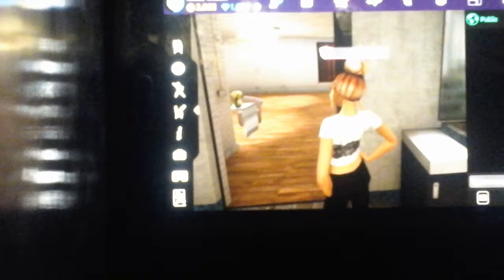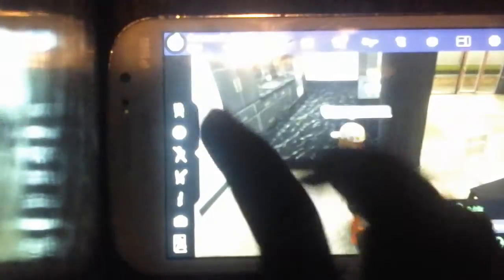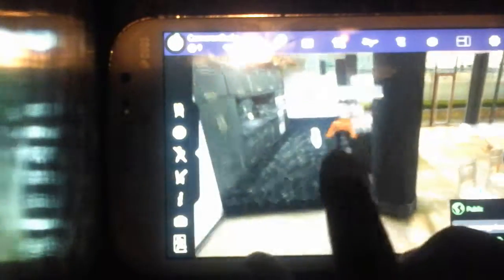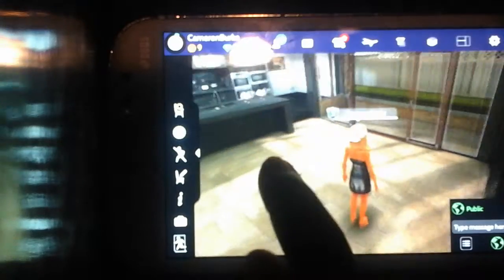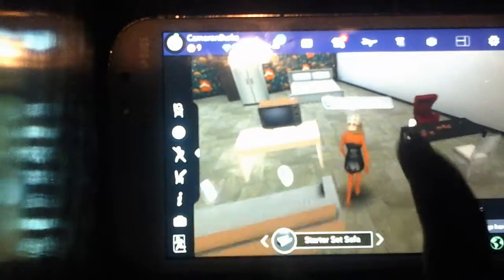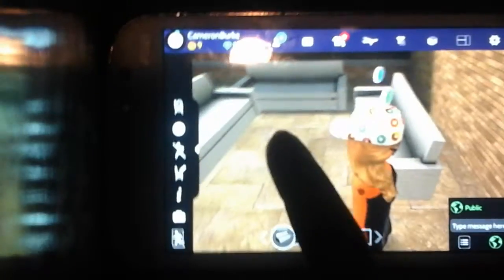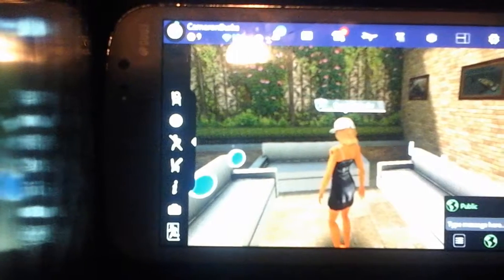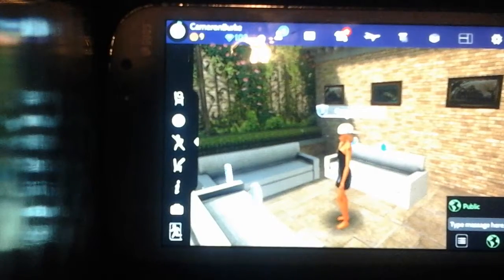Avakin life house tours